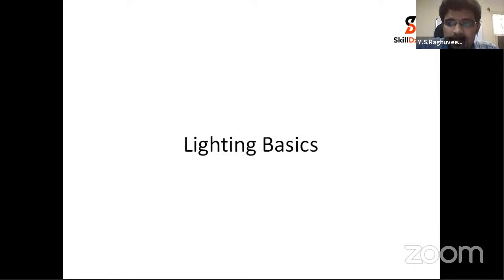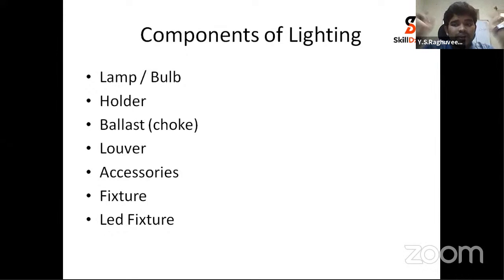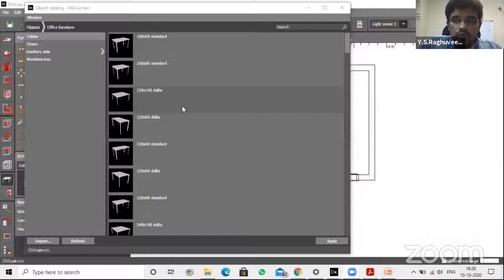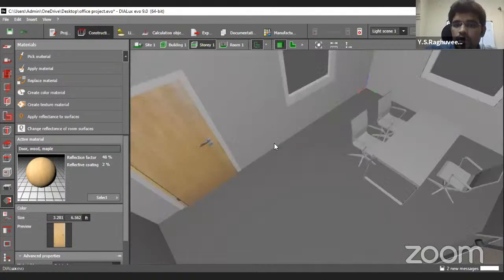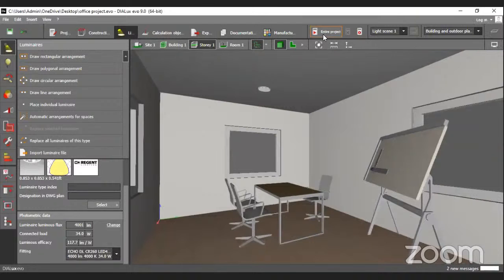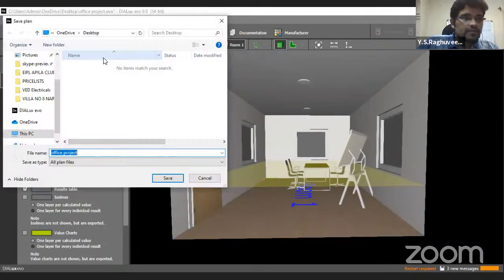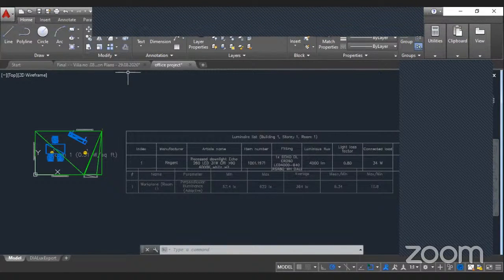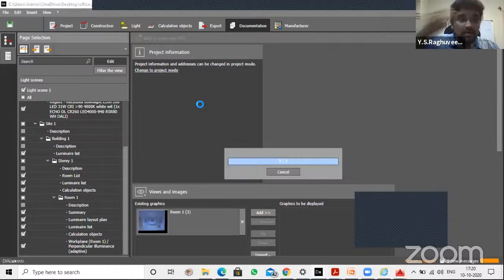Real-Time illumination Design By Y S Raghuveer.